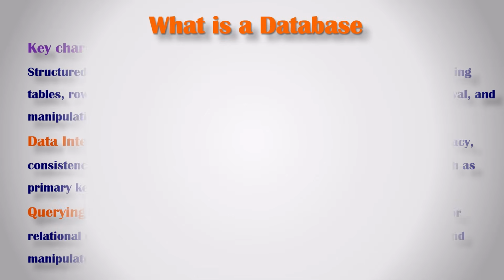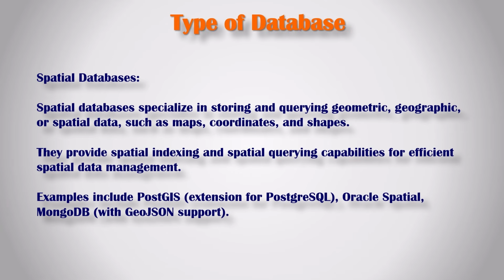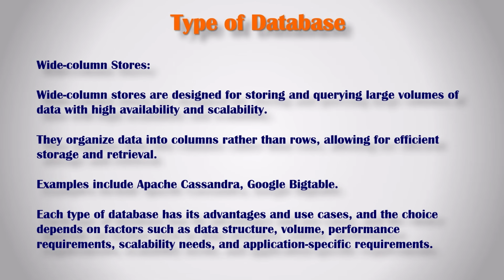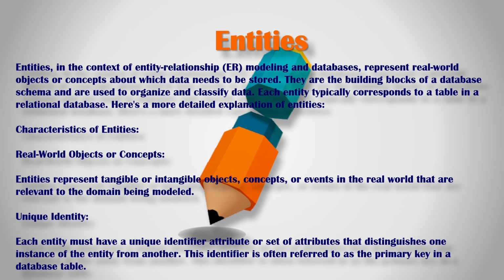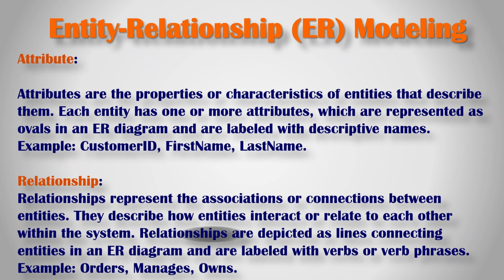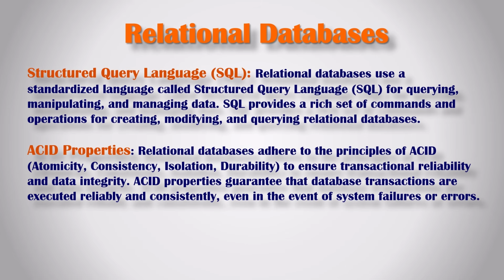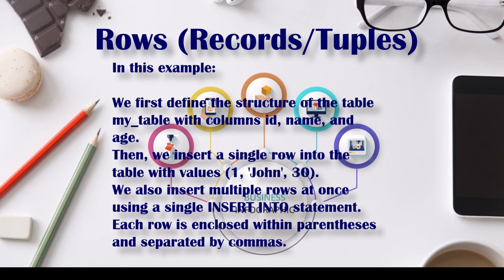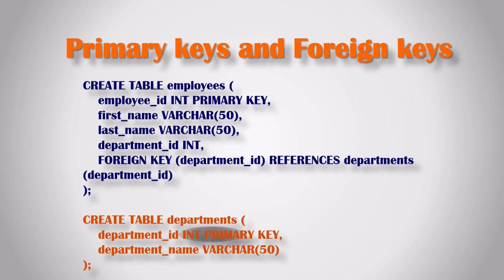The Only Database Tutorial You'll Ever Need (Starting Here)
Welcome to the ultimate database tutorial for everyone, where you'll learn the fundamentals of database design, database management systems, and SQL. In this tutorial, we'll cover the basics of databases, including what is a database, how to create a database, and database basics. You'll also learn about different types of databases, such as graph database, cloud database, and relational databases like MySQL and PostgreSQL. Whether you're new to databases or looking to learn SQL, this tutorial is perfect for you. We'll explore database concepts, database tutorial, and provide an intro to database design. You'll learn how to use SQL queries, MySQL tutorial, and Python programming to interact with databases. By the end of this tutorial, you'll have a solid understanding of database management systems, DBMS, and be able to apply your knowledge to real-world problems. So, if you're a developer, programmer, or just interested in tech education, join us in this database tutorial and start learning databases today. This is part 1 of our database tutorial series, so be sure to check out the next part for more advanced topics, including database key, top databases, and AI applications in databases.